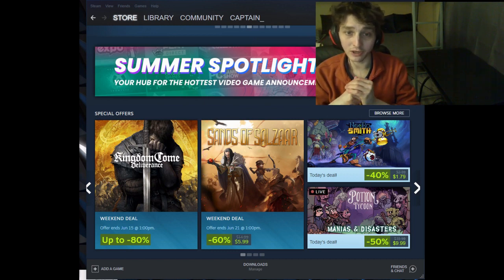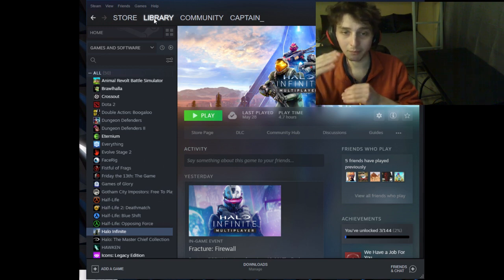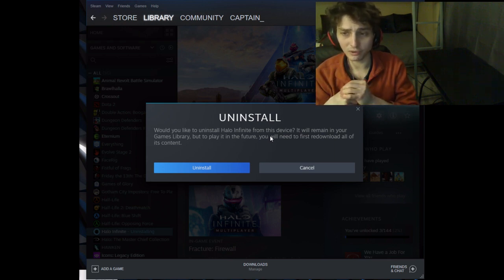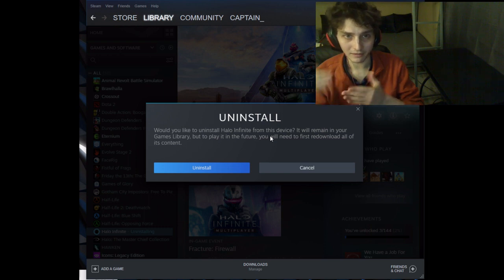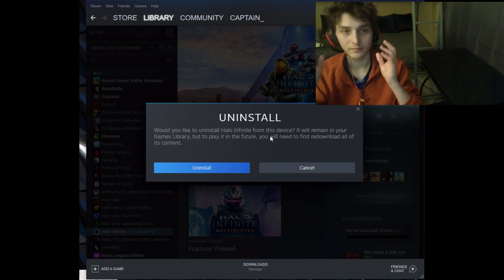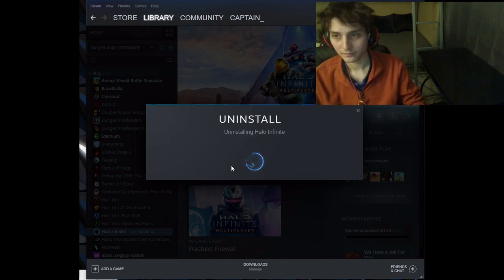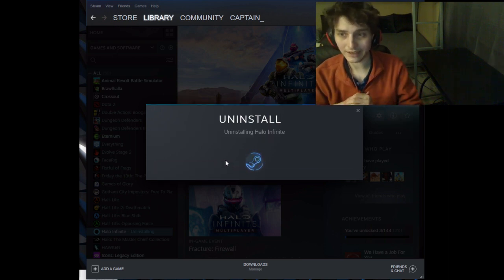Tutorial For How To Uninstall Halo Infinite From The Computer's Hard Drive On Steam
" You Can Submit A Video Request, Consultation Request, Or Product Placement Request Via Weebly

If you are interested in becoming a content creator on Rumble then you can sign up for Rumble via my Rumble Affiliate I utilize TubeBuddy to optimize my videos as a content creator.

You Can Become A Supporter Of My Epic Video Content Via Streamelements

You Can Become A Follower Of My Epic Educational Video Content Via Twitter

You Can Become A Follower Of My Epic Educational Video Content Via TikTok Disclaimer
“The producer/author/content creator/podcast host assumes absolutely no responsibility for anyone’s actions, choices, nor results under any circumstance”. The viewer/listener assumes full responsibility for their actions, choices, and results. The producer/author/content creator/podcast host does not guarantee any results under any circumstance. This content is not intended as a substitute for the “financial advice of financial professionals. You should never make any financial decision without first consulting with your own financial adviser and conducting your own research and due diligence”. Furthermore, “this content is not intended as a substitute for the medical advice of physicians. The viewer/listener should regularly consult a physician in matters relating to his/her health and particularly with respect to any symptoms that may require diagnosis or medical attention”. This content is intended solely for adults.